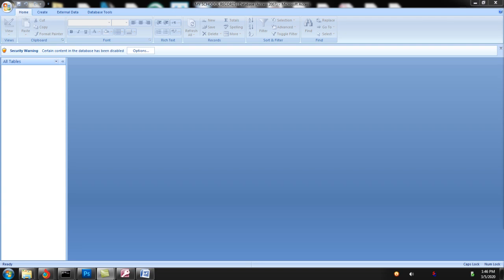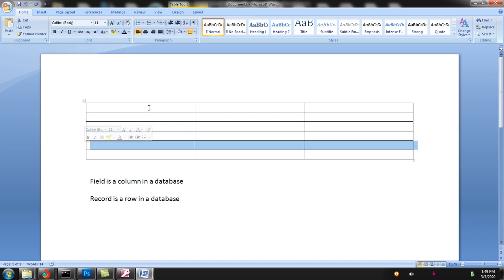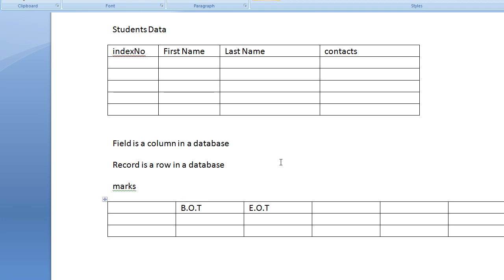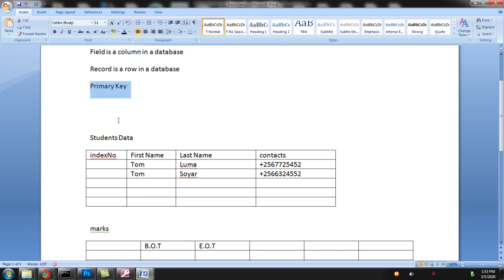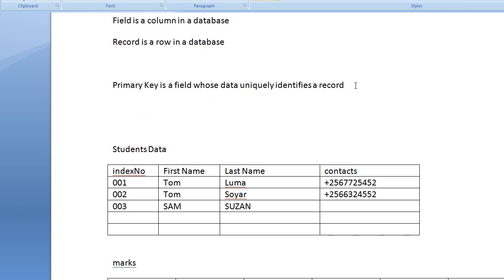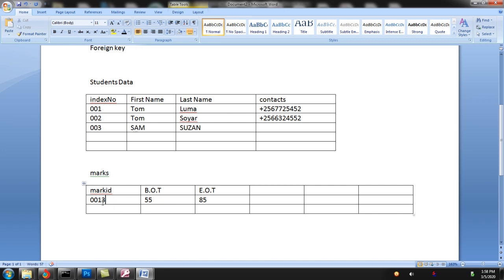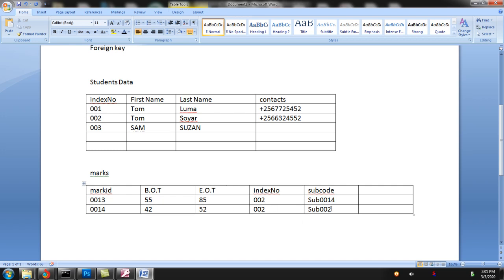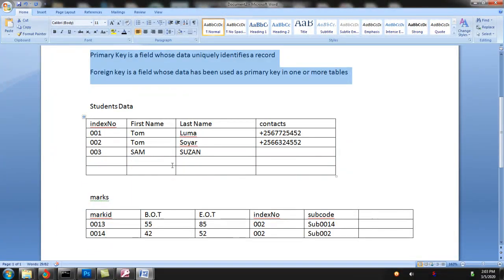Introduction to Tables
This is an introduction to tables and the description of basic terms you need to know about tables. This is for starters in Database Management Systems using MS Access 2007 especially Secondary schools and colleges.